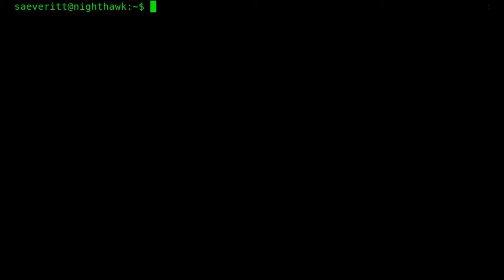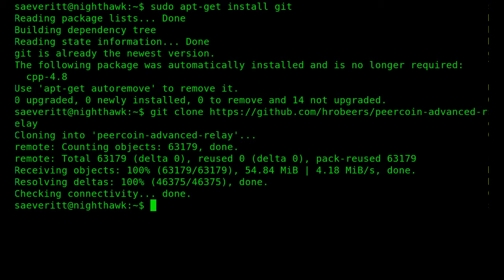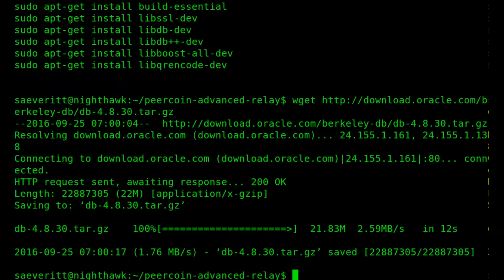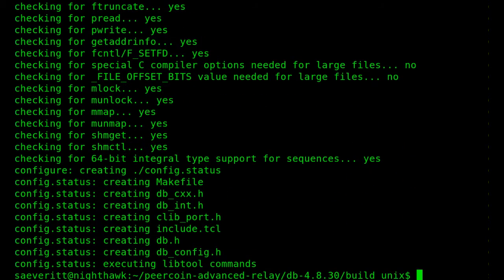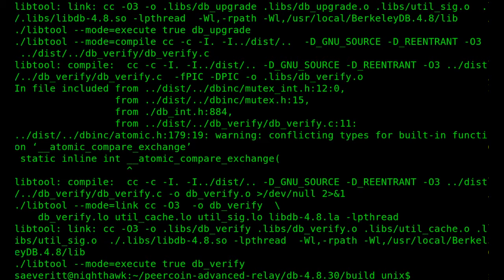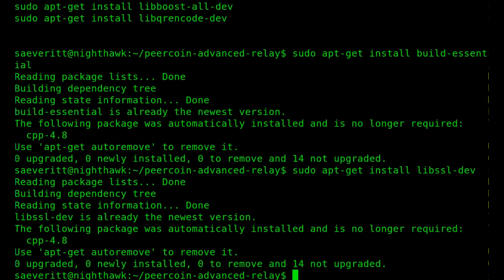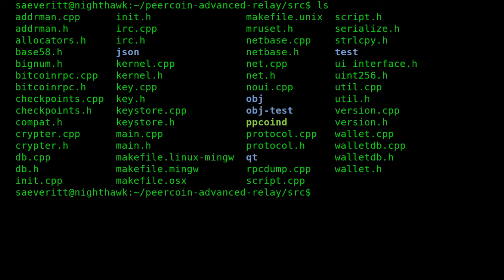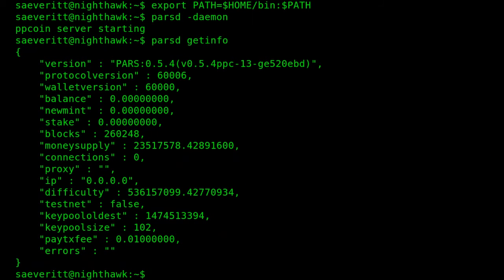Peercoin Advanced Relay Subnet [PARS] Node Setup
PeerKeeper: PKEEPRnAZCyjC48a4SYH4u4YiPnqt1qoud
PARS: PARSecHDJ2mLw3q18FExaxZcx6AQsWDzrP
PeerScript Labs: PScript9dhNxV5xHGwwcjknh9sxe6s4tVX
PeerAssets: P9uB2bCcbdbzRngJMMAu6aU1XYrdJuQMC3
PeerBox: PEERboxK8o3L45N89RsJ12jY8YEXnexKkT

to talk with the community.